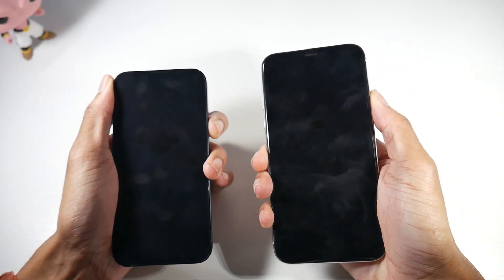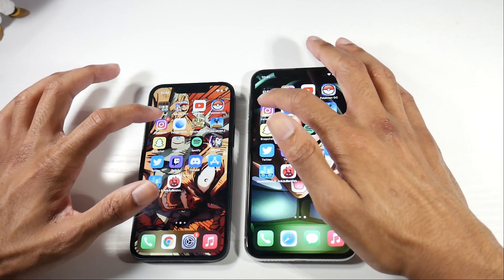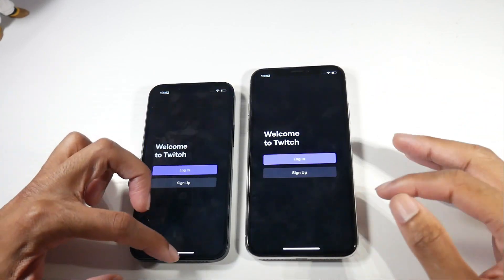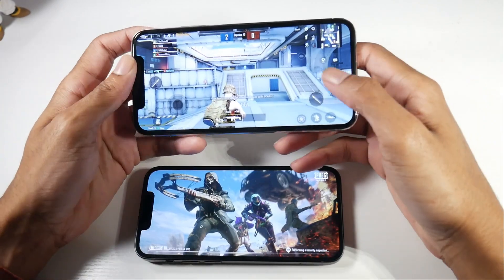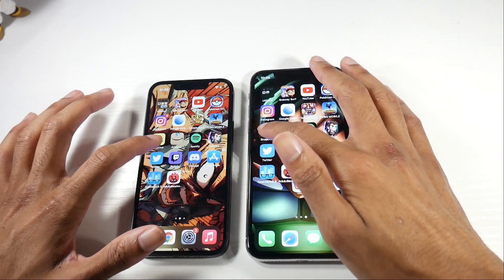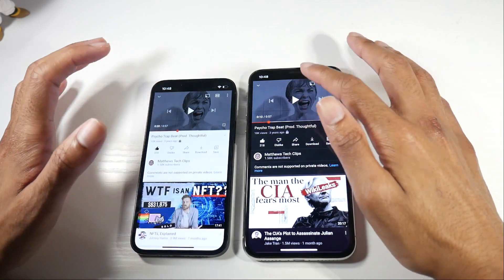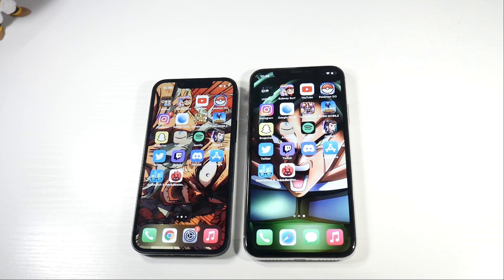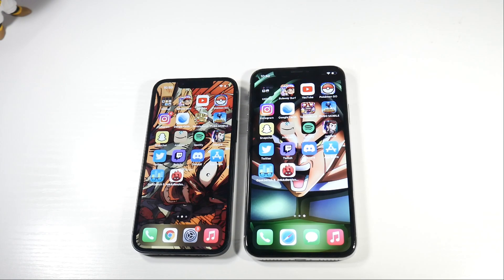iPhone X VS iPhone 13 Mini - Full Speed Test & Camera Comparison!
iPhone 13 Mini
IPhone x